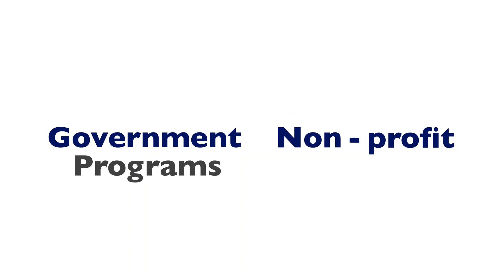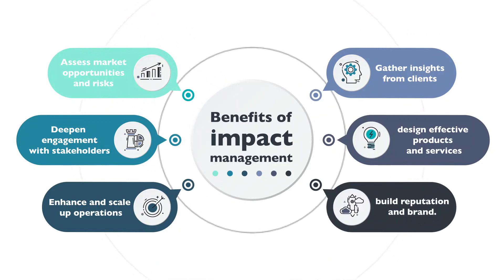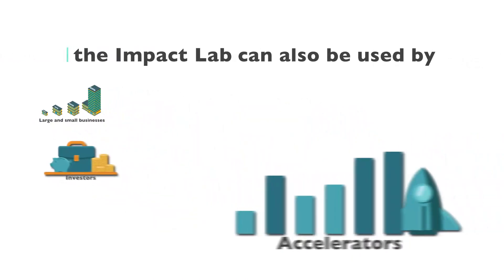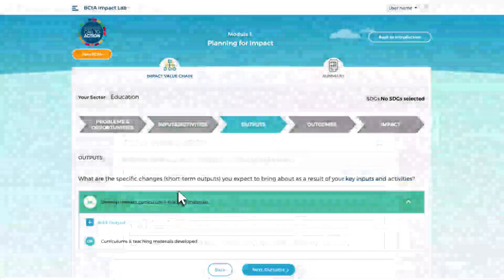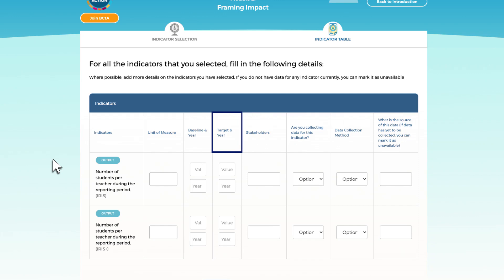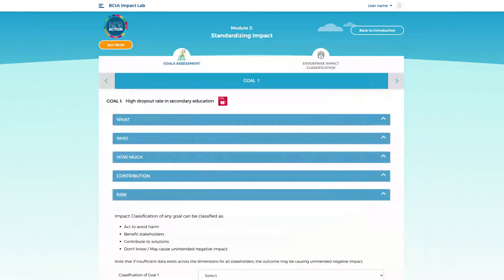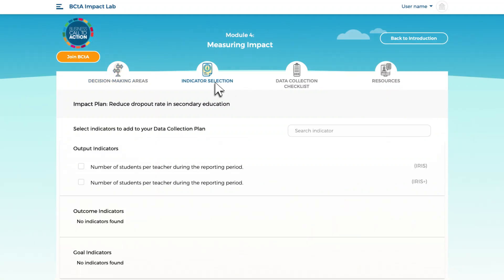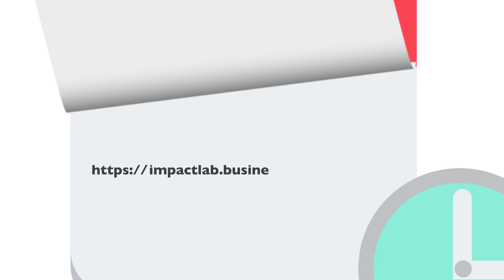UNDP Impact Lab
The UNDP Impact Lab is the leading platform for organizations to better measure and manage their impact on the Sustainable Development Goals. It covers the full impact management process to support users in understanding, proving, and improving their impact.